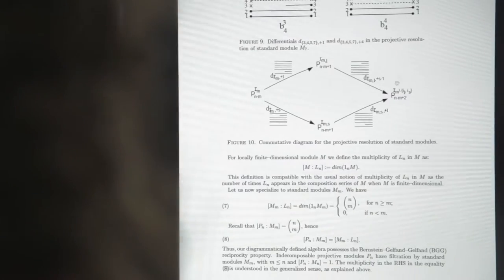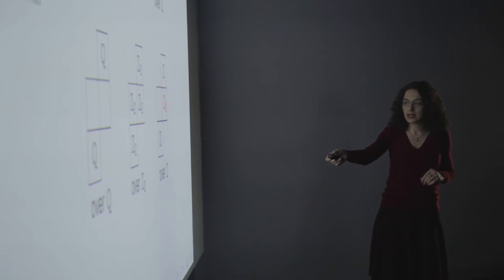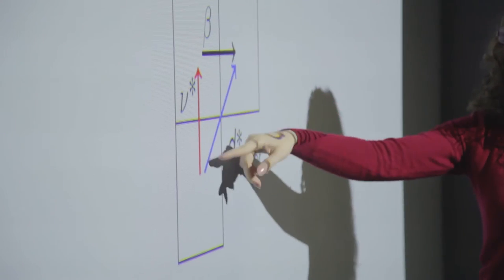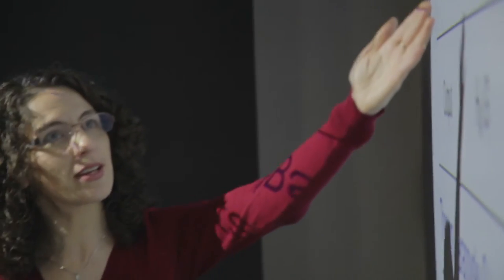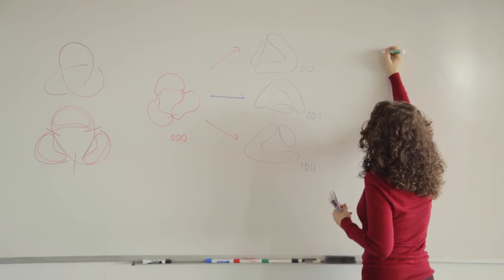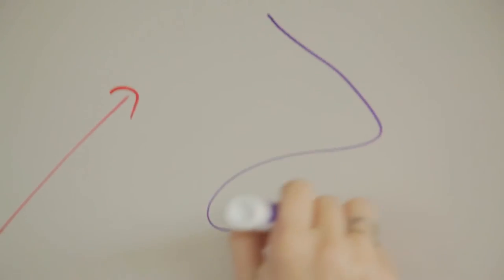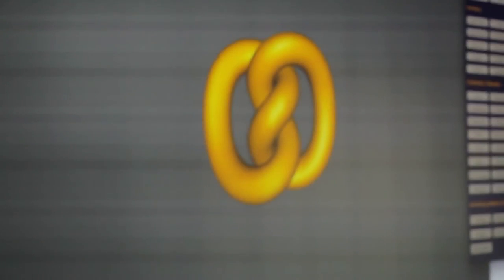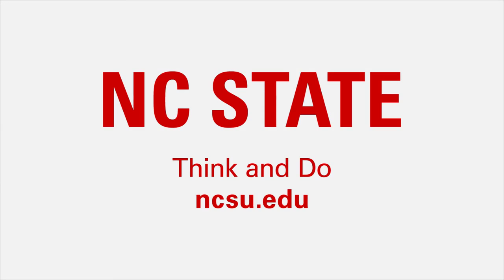Radmila Sazdanović: Exploring Math Through Art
Radmila Sazdanović, assistant professor of mathematics in the NC State College of Sciences, studies shapes and creates visualizations to help solve problems in math and science.

Learn more about the NC State College of Sciences: sciences.ncsu.edu.